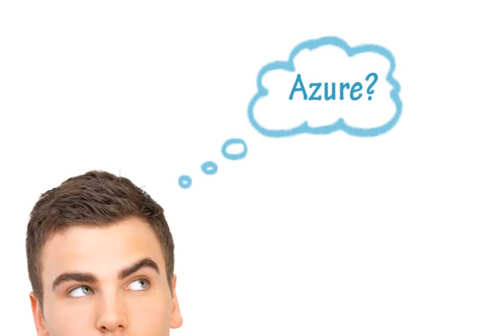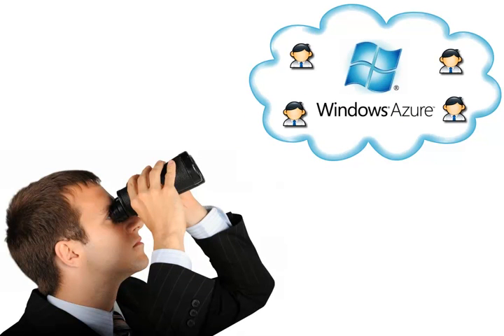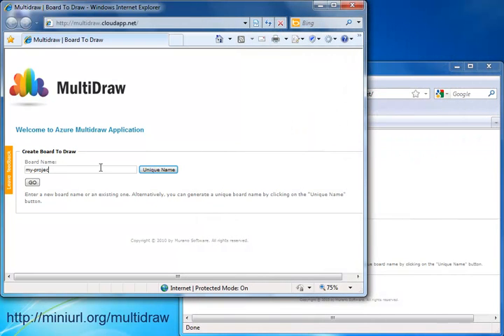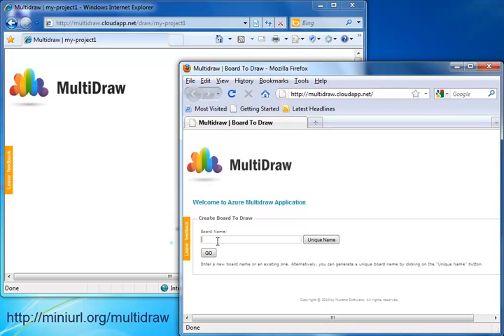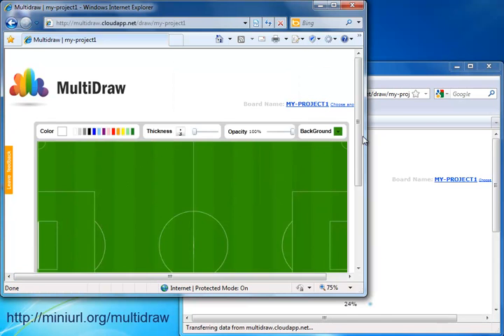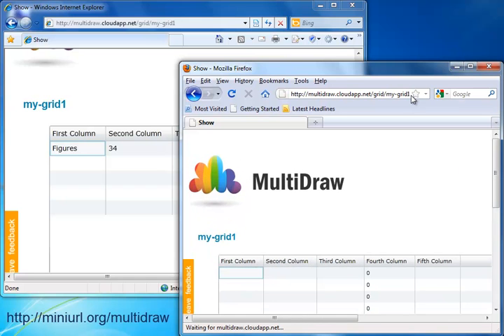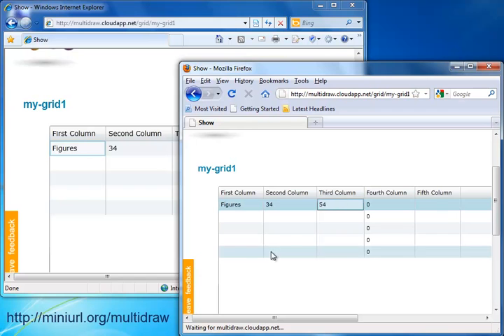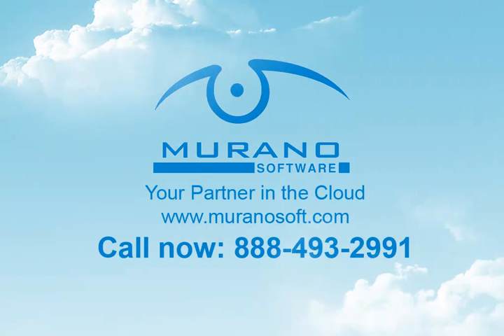Windows Azure and Silverlight in Multidraw, rich cloud application from Murano Software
Multidraw is a rich cloud application developed by Murano Software, using Windows Azure and Silverlight. Murano Software is a leading expert in Windows Azure on the global arena, delivering services that will bring you a significant boost in efficiency, flexibility and scalability. With Murano Software, you'll be able to leverage the benefits of Windows Azure for your business quickly and effectively.